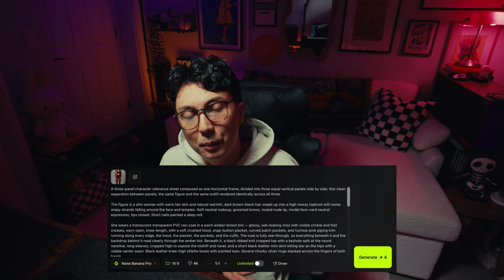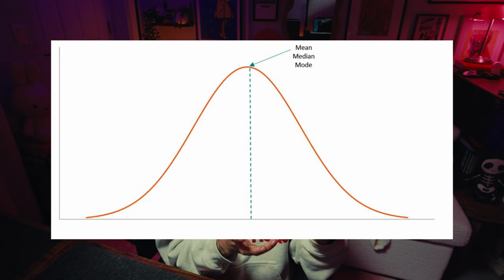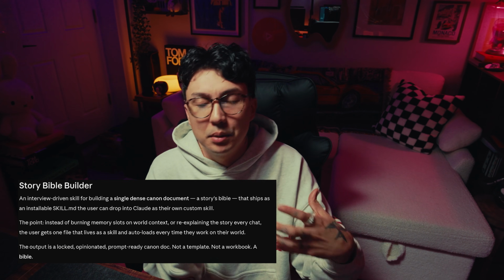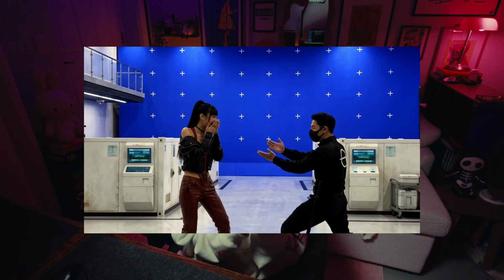these 3 claude skills save me hundreds of credits (free skills in description)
Higgsfield this, Higgsfield that, I hear you and I'm listening. They're the only platform dropping updates, fixing broken issues, sharing new information, and partnering with creators like me, but you'll only find us giving away 6,000 credits on this channel.

Now you can try and test your full creativity with Gemini Omni Flash and I want to see all of the tests.

Try out my Claude skills that we built that will help you create consistent character sheets, build beautiful worlds, create a world bible to lock context when prompting your videos, and so much more. I'm really excited for you to test these new ones out and let me know what you think.

ALSO, submit your story below to enter for the free 6,000 credits to your Higgsfield account! Can't wait to read them!!

1st: @F5_E
Runner up: @milkchocolatecowy
Runner up: @doraemontv4622

Chapters
00:00 — intro
01:07 — the updated skills
01:32 — banana pro director 3.0
02:28 — cinema worldbuilder 3.0
03:45 — story bible skill
03:32 — Higgsfield sponsor
05:15 — Gemini Omni
06:49 — giveaway winners
09:31 — Sol interrupts
09:45 — outro